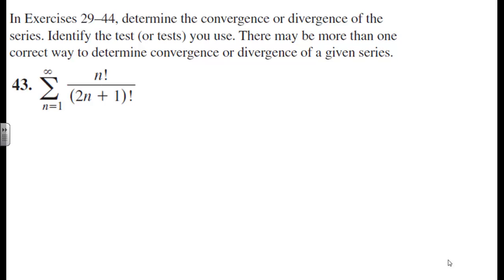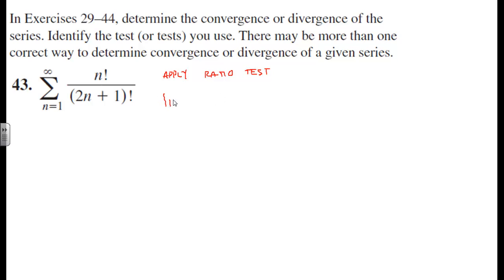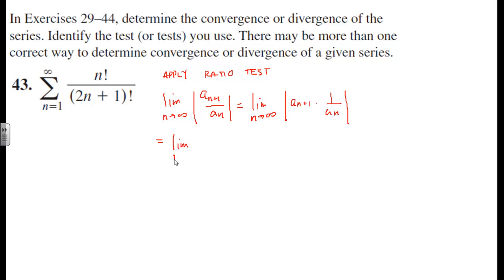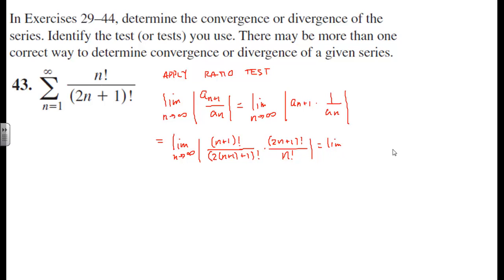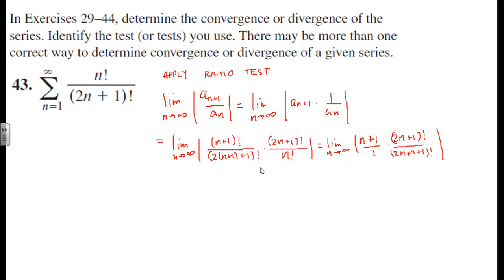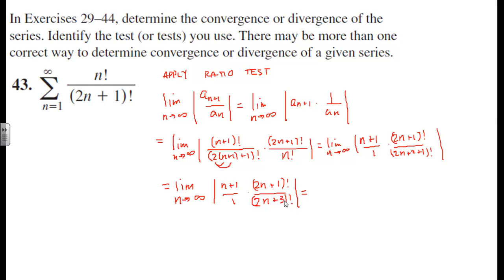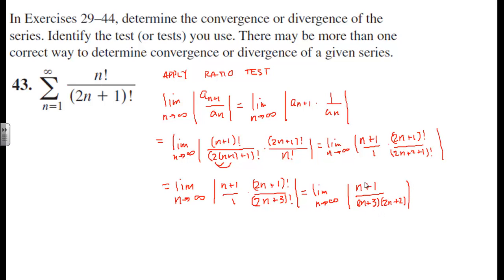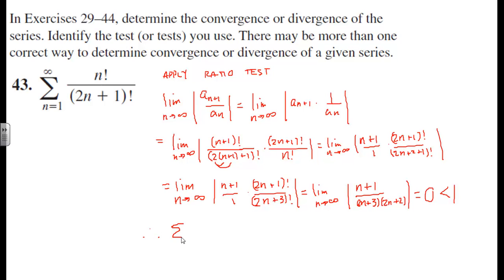fdwk3e 09 04 hw 43